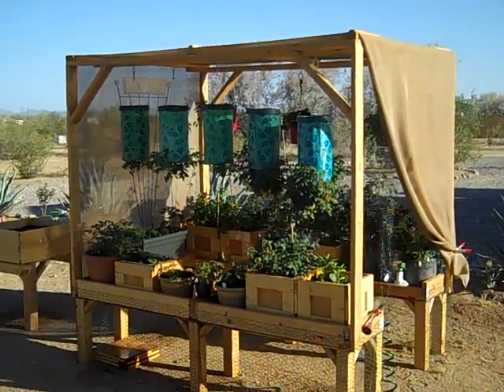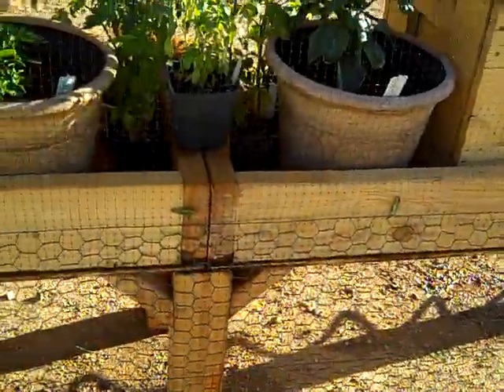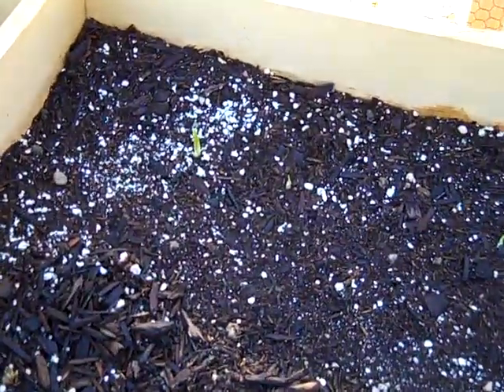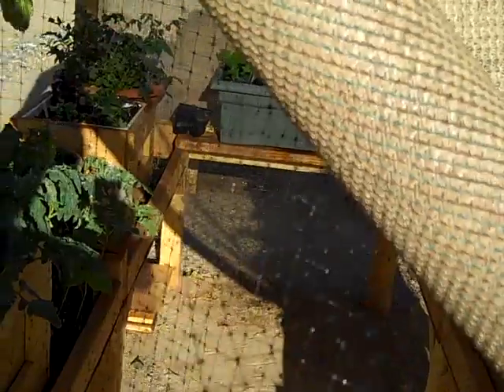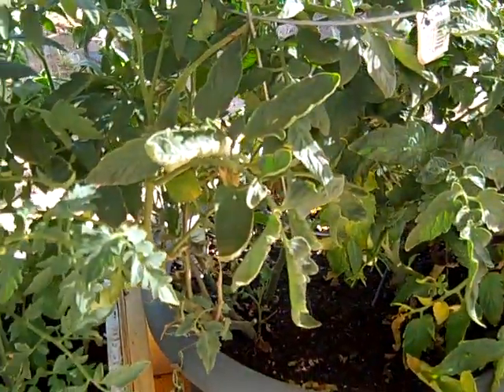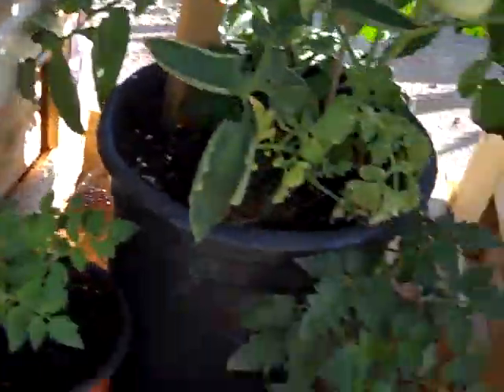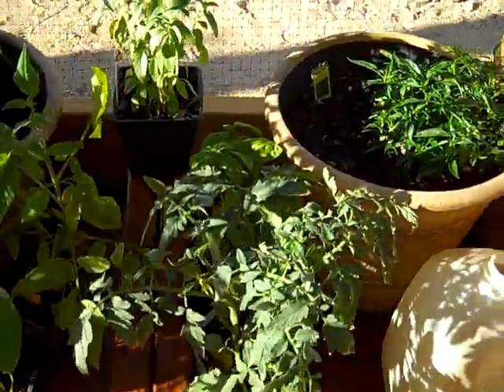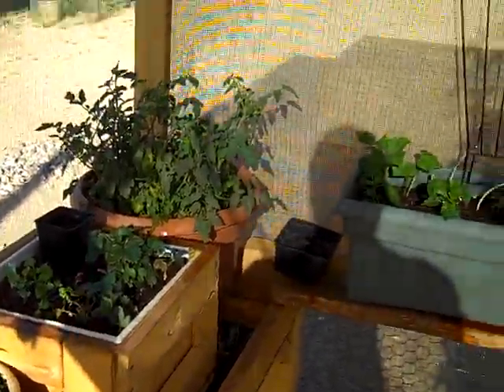Modular Gardening Center - Tucson Arizona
A short tour of our modular gardening center which is made from repurposed wood shipping crates